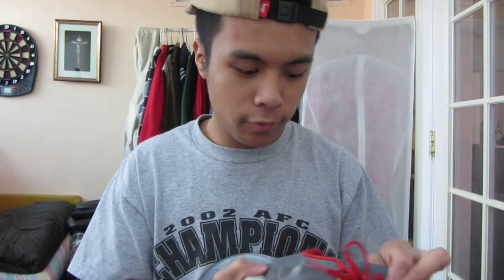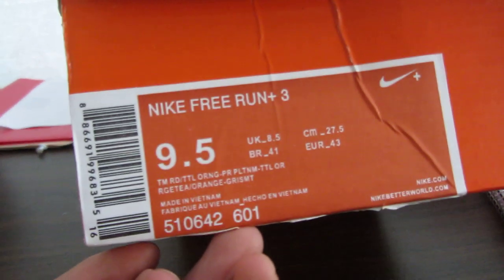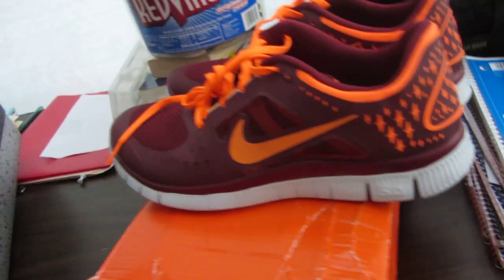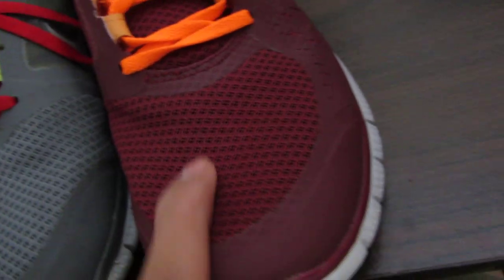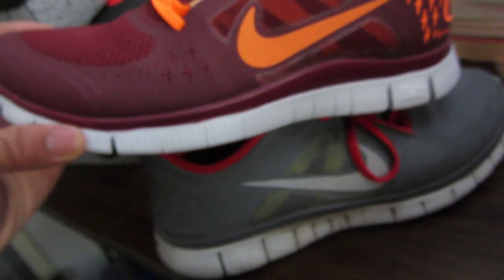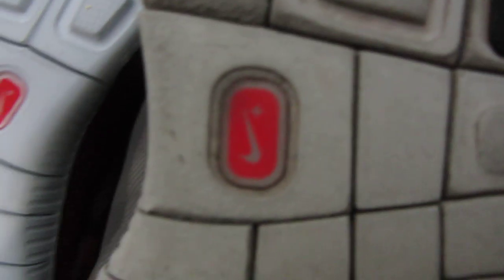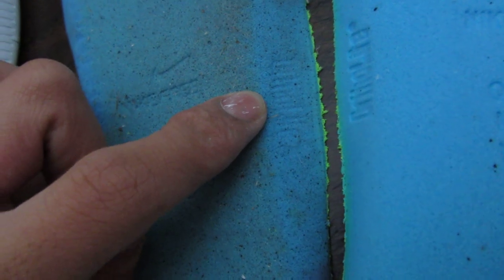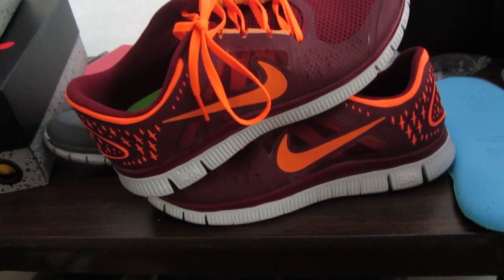Fake vs Real Free Run 3.0 Repdream